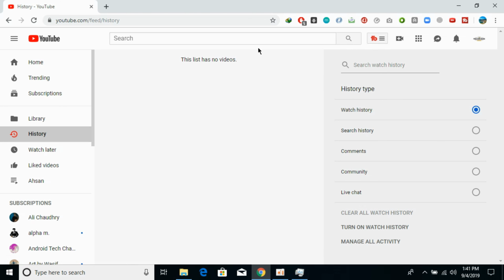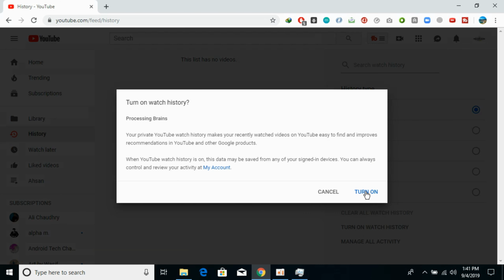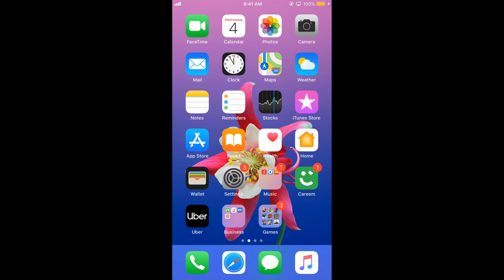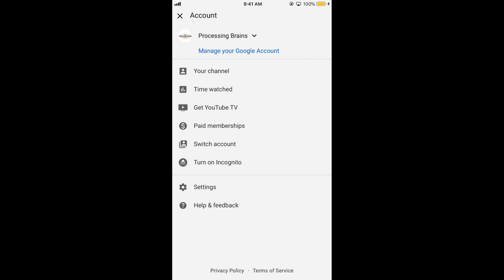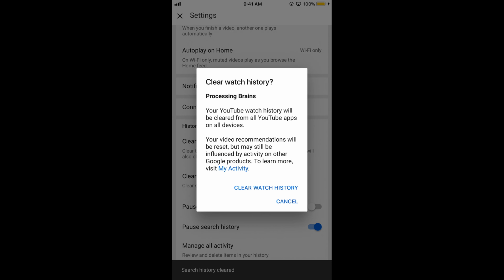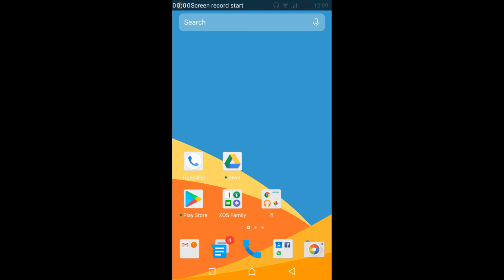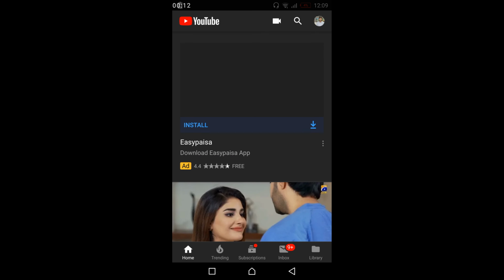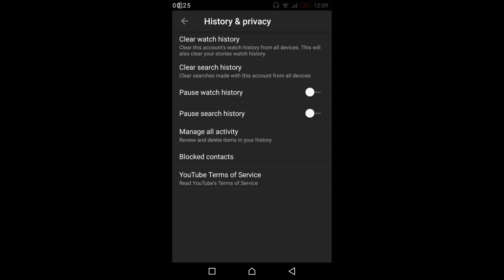How to Delete YouTube Search History on Any Device UPDATED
Learn How to Delete YouTube Search History on Any Device

This is an easy step by step tutorial that will help you to delete search history on YouTube to get right video commendations as well right search results.

In this tutorial we will be covering how to delete youtube history on Computer PC or Mac, IOS/iPhone, and Android. Let's Begin